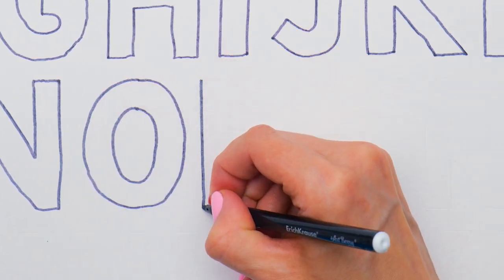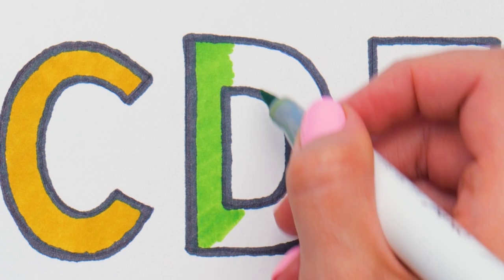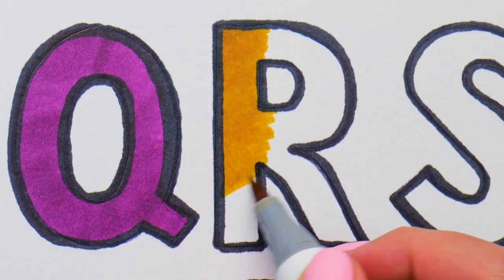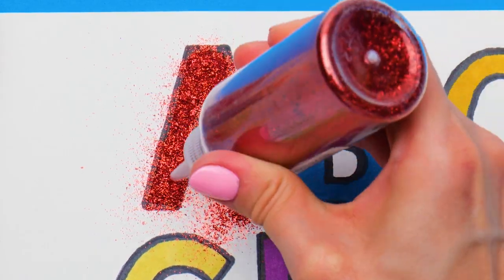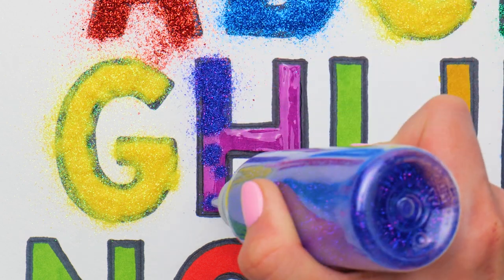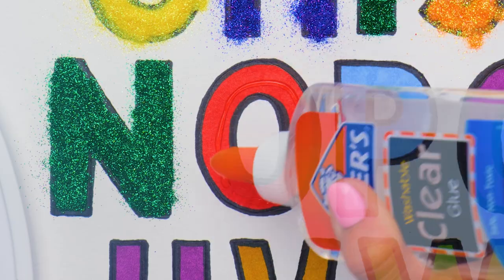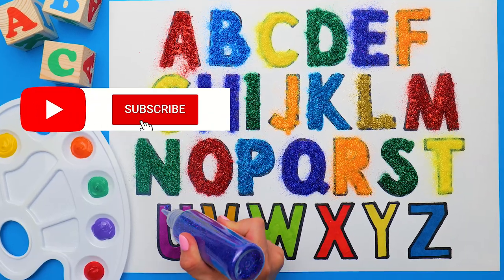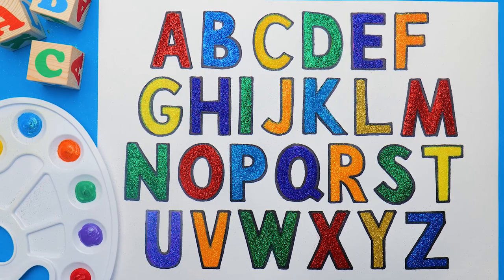Easy Way To Learn Alphabet! Educational Video For Kids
Hi, guys! Today we are going to learn the alphabet, and we will make it fun! How? Find out in our new video!

First, we'll draw the whole alphabet on a large white sheet of paper, then we'll color each letter in a different bright color, and finally cover it with sprinkles! Therefore, while this exciting process will last, you can easily learn the alphabet with us! Learning can be fun. Remember that!

Title: Cuckoo